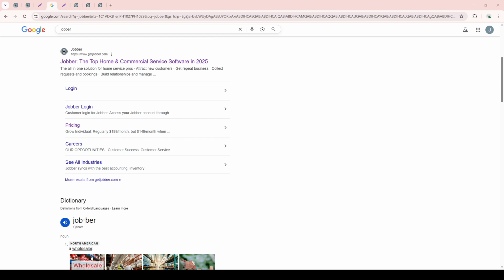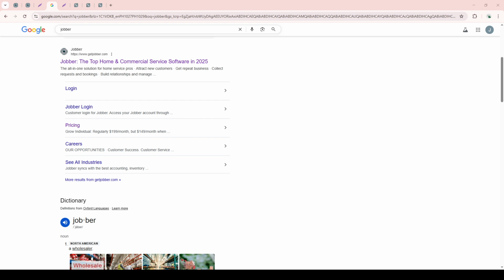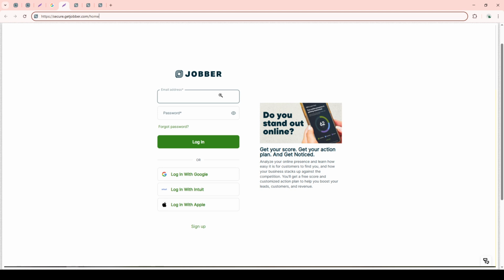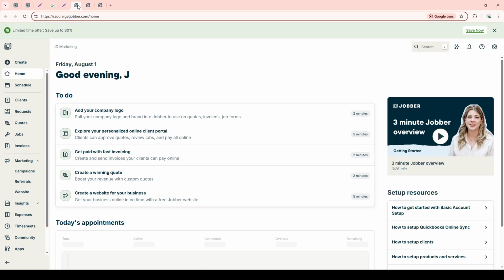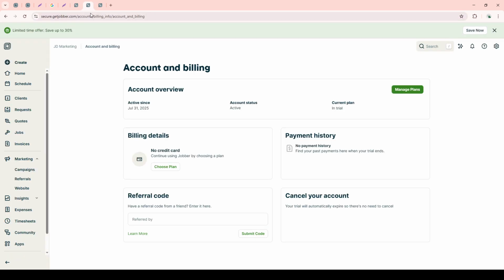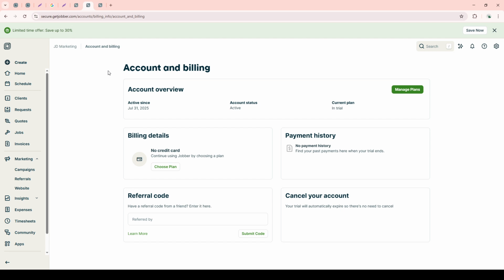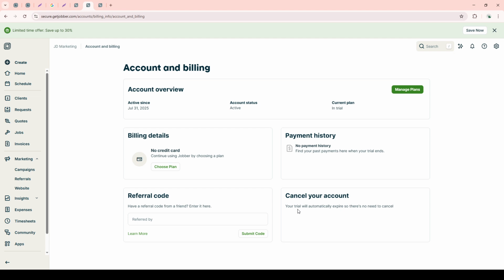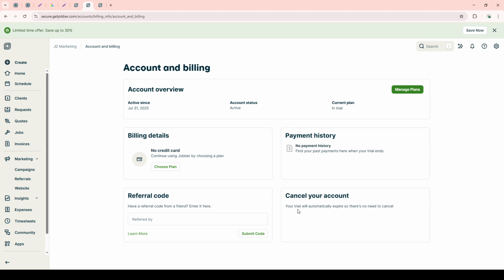How to Cancel Jobber Subscription [2026 Full Guide]